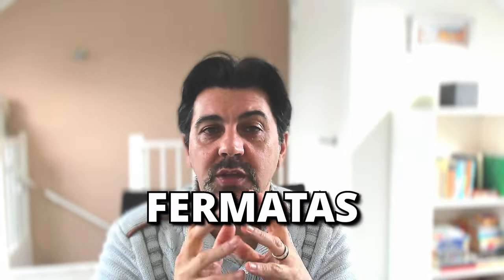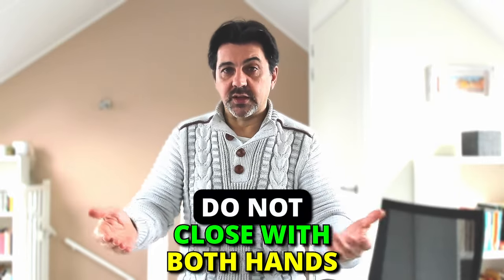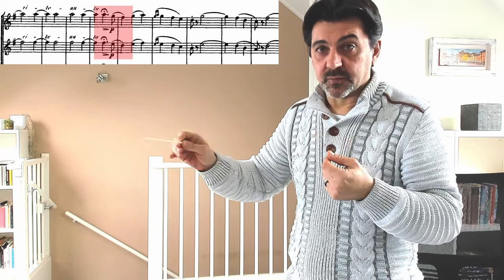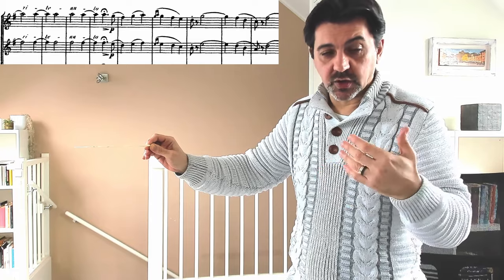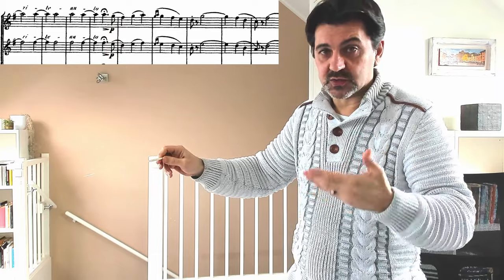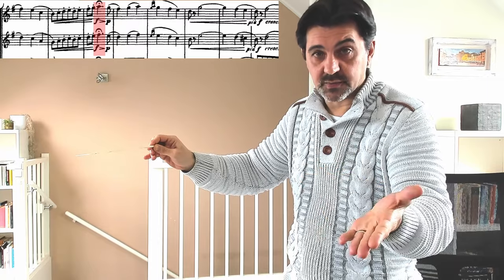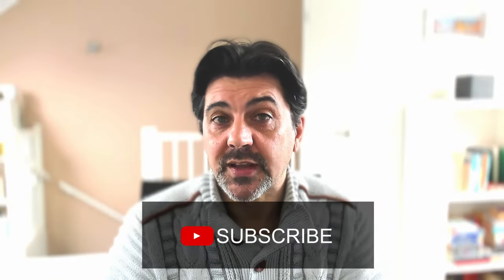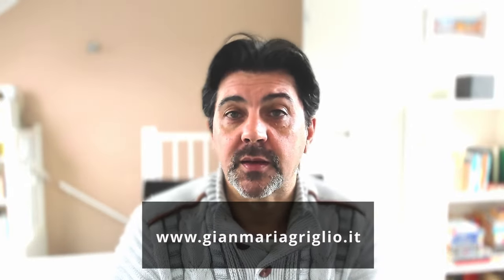Master the Orchestra: Cutting Off Fermatas Like a Pro (Tips & Tricks)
Unlock the secrets of powerful orchestral conducting technique with this in-depth guide to fermatas! This episode of Conducting Pills dives deep into:

- Different fermata types: Understand their meaning and impact.
- Ending a piece with flair: Learn precise cut-off techniques for maximum impact.
- Common mistakes to avoid: Avoid clunky endings and achieve smooth transitions.
- 1 Pro Tip: Elevate your fermata closings with this game-changer.
- Mid-piece fermatas: Navigate these transitions confidently.
- Rests & no rests: Master both scenarios for seamless execution.
- Hands-on examples: See practical application in real-world scenarios.
- Bonus: Learn how to handle fermatas with rests or pausa.

Examples from Tchaikovsky's Serenade for Strings and Beethoven Symphony n.5

00:00 - Conducting Pills ep.171
00:05 - Introduction
00:16 - Different types of fermatas
00:48 - How to close a fermata at the end of a piece
00:57 - What to avoid when closing a fermata
01:09 - 1 Tip to Improve your fermata closing
01:31 - What to consider in the cut off of the fermata
02:02 - How to approach a fermata in the middle of the piece
02:15 - Fermatas with rest and without rest
02:31 - A practical example of a fermata without rest
03:33 - A fermata with a rest right after but with no fermata on the rest itself
04:45 - Conducting fermatas with rests or pausa in between
06:01 - Conclusion